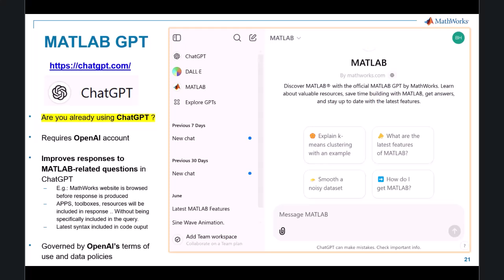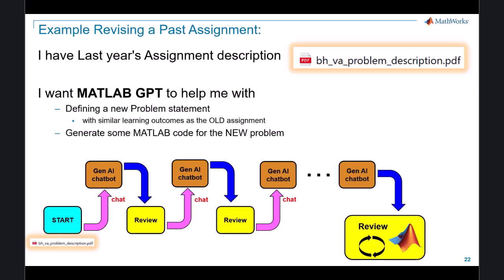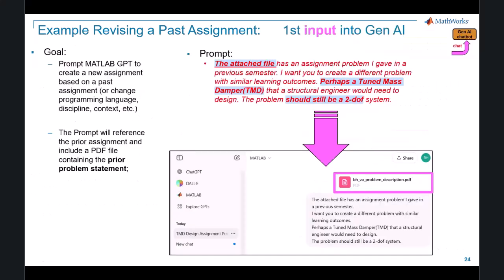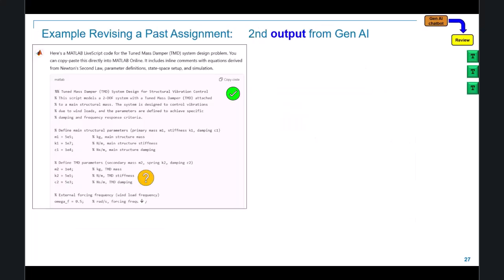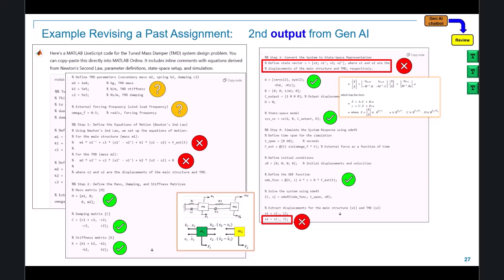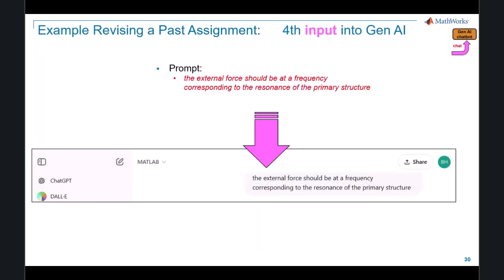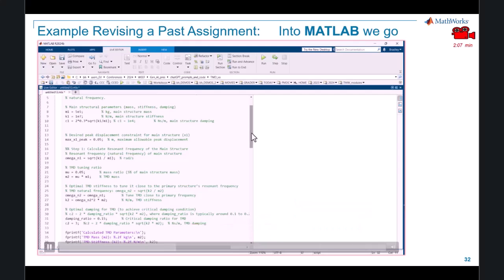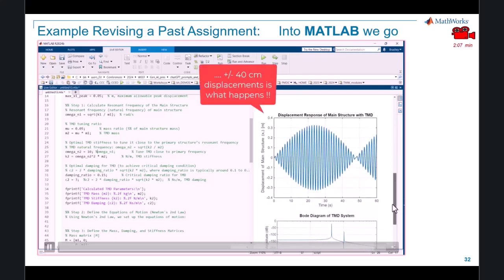Revising a Past Assignment Using MATLAB GPT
Learn how to refresh your assignments using MATLAB® GPT. This talk will guide you through the process of using the power of generative AI (GenAI) to create new assignments that maintain the same learning objectives as previous ones.

Presenter Bradley Horton will share an example focusing on vibration suppression techniques. See how your students can be tasked with deriving equations and converting them to state space, solving ODEs, and plotting frequency responses.

Discover how to interact with MATLAB GPT to generate and refine assignment content. The iterative process includes submitting queries, reviewing responses, and making improvements. Watch as MATLAB GPT helps produce MATLAB code for a tuned mass damper design task. See how to review the code, address any errors, and make necessary adjustments to ensure it’s ready for student use.

This demonstration is ideal for educators interested in using GenAI to update their teaching materials. By the end, you’ll have practical insights into creating engaging assignments that meet your teaching objectives.